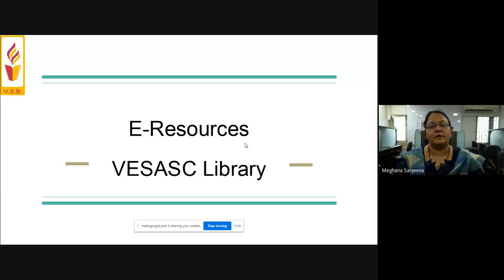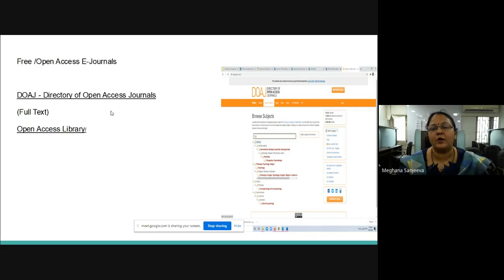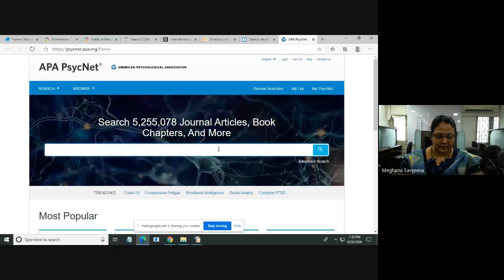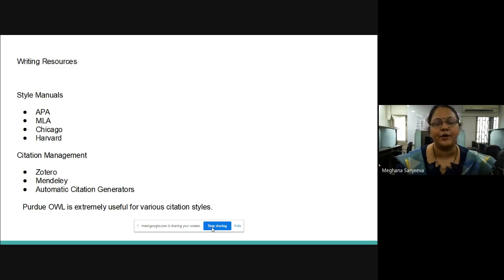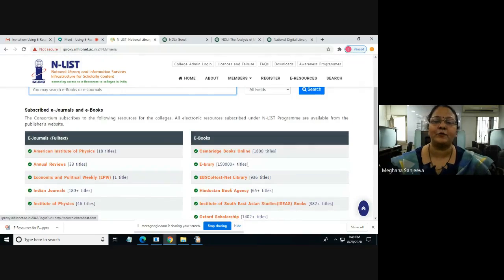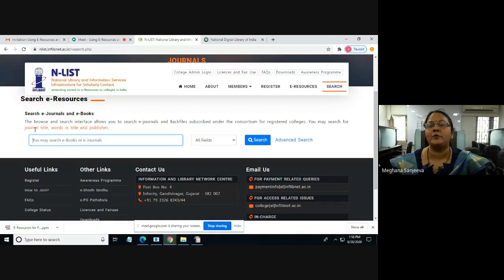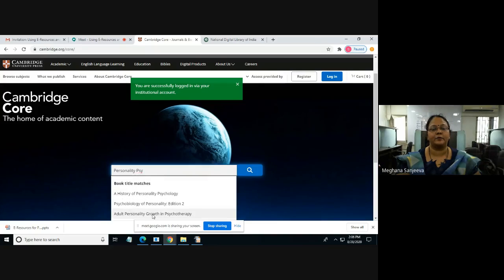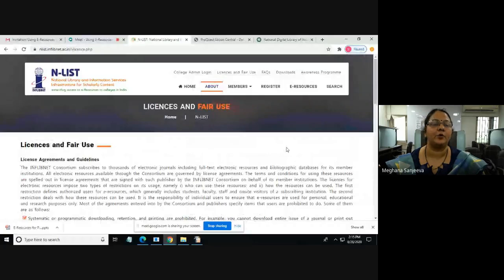E-resources for Psychology students.